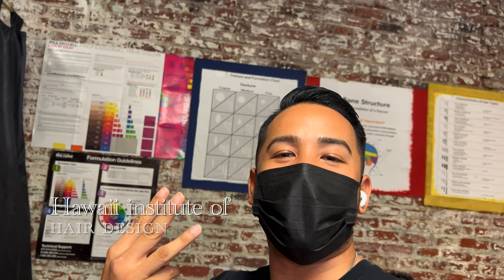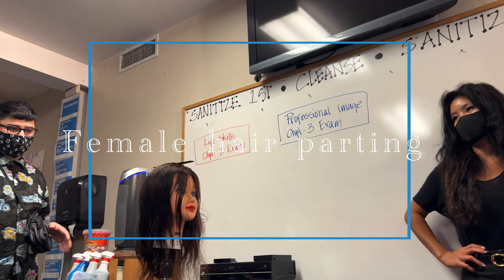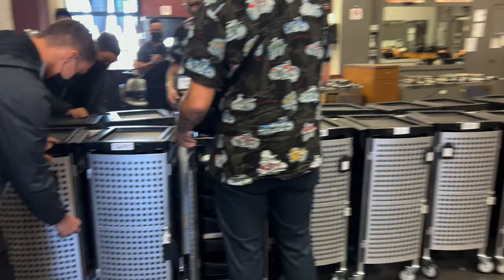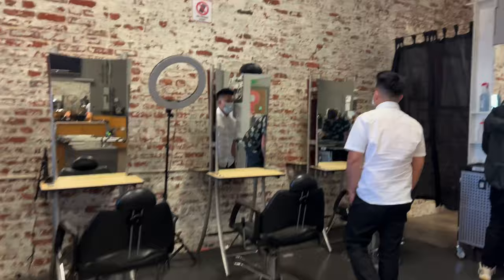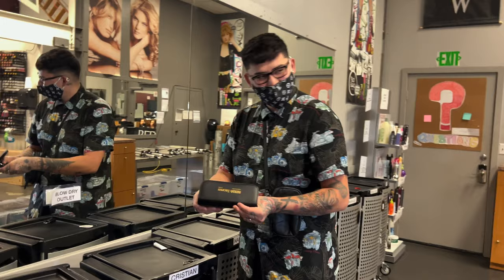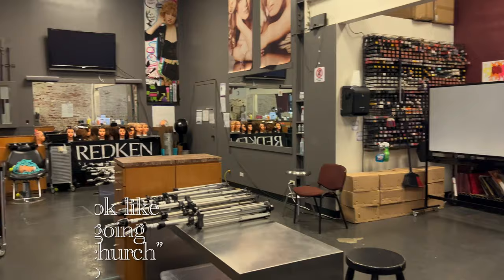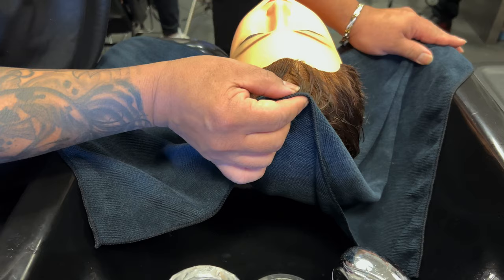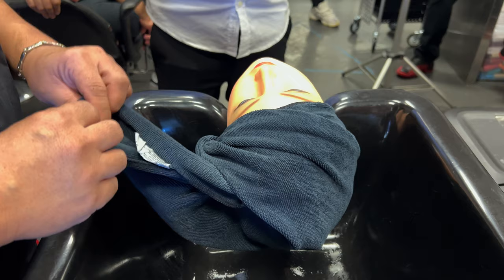Hawaii barber school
Hawaii institute of hair design located on Oahu, Hawaii. Day three of vlogging. Shot and edited on my iPhone 13 pro max.

Beginner vlogger so please show some love 💈✨🙏🏽